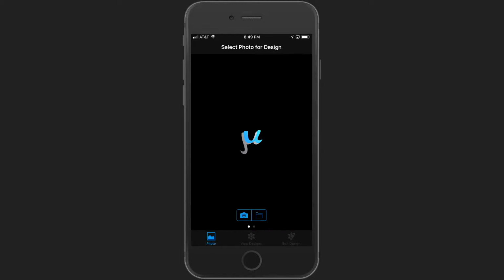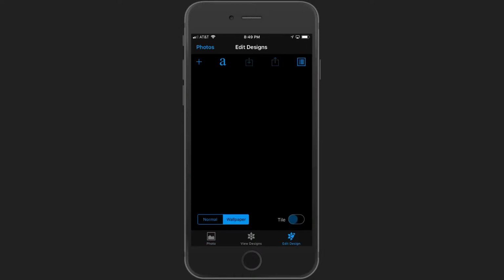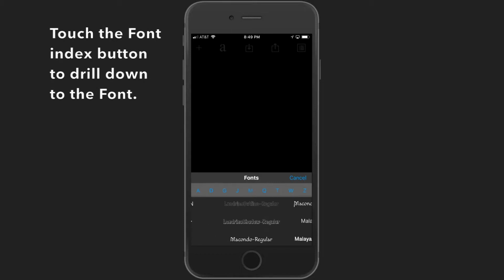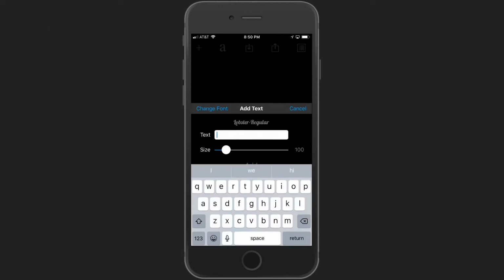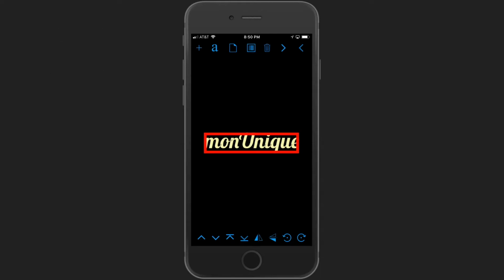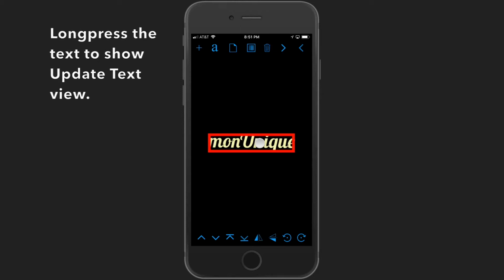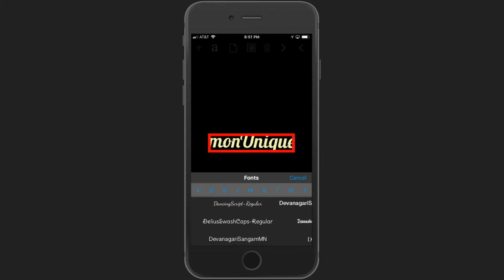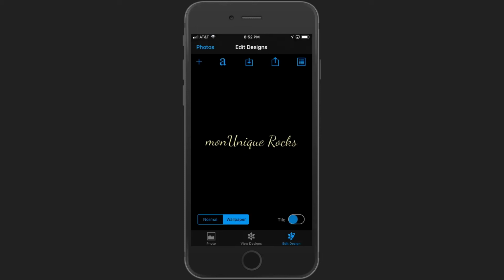Tutorial: Edit Design - Part 3 - Add Text